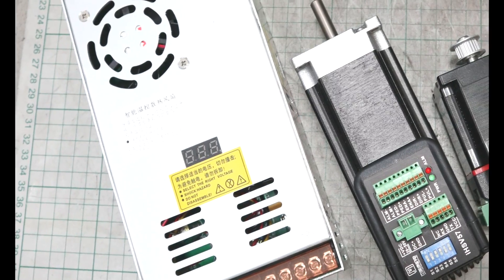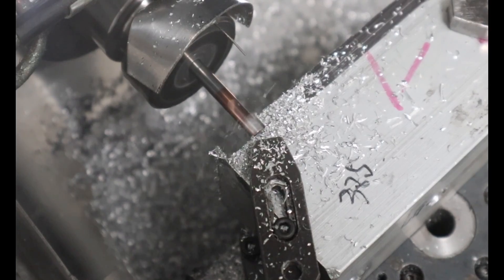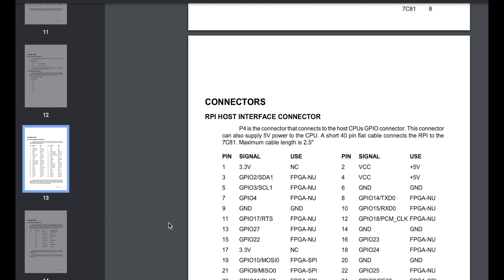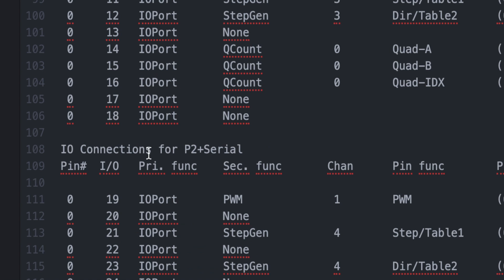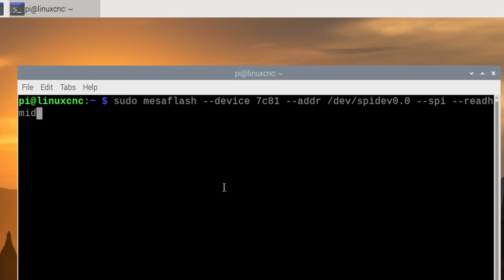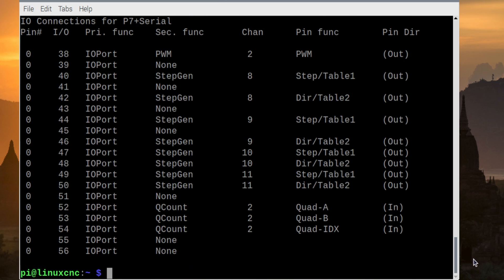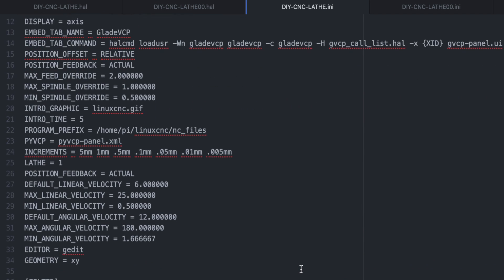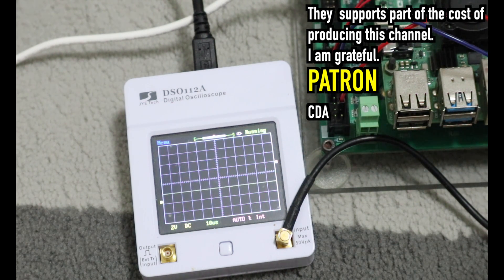LinuxCNC Raspberry Pi4 & Mesa 7c81 Setup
How to set up a CNC unit to control.
This is for who want to create a homemade DIY CNC machine.

Raspberry Pi SPI needs to be enabled.
sudo raspi-config

sudo apt-get install mesaflash

cd /home/pi/Downloads/7c81/configs/hostmot2

sudo mesaflash --device 7C81 --addr /dev/spidev0.0 --spi --fix-boot-block --write 7c81_5abobx3d.bit

sudo mesaflash --device 7c81 --addr /dev/spidev0.0 --spi --readhmid